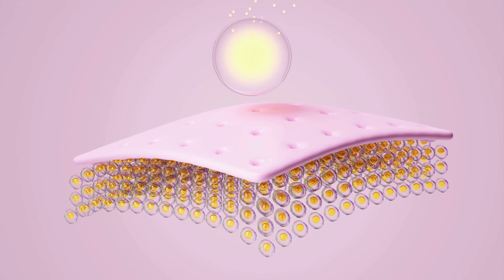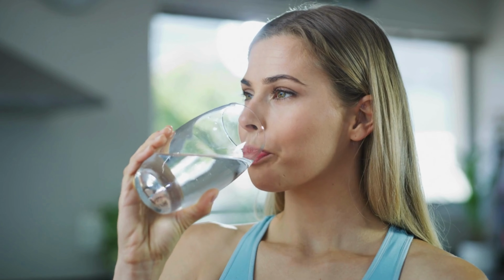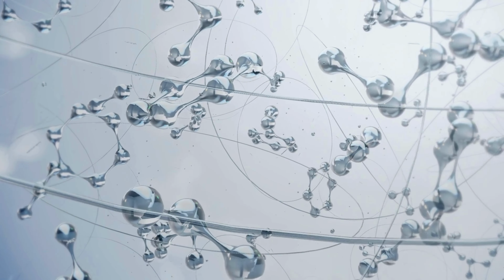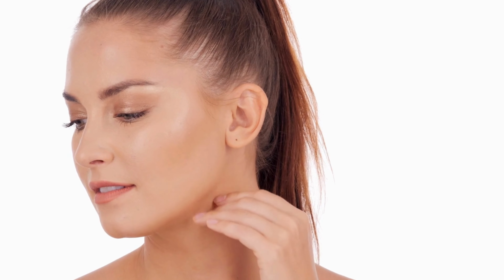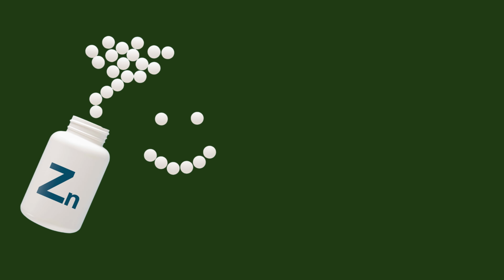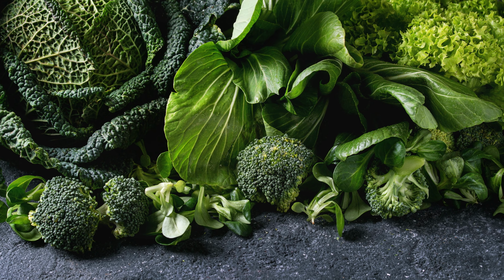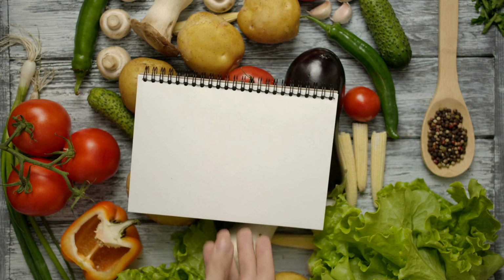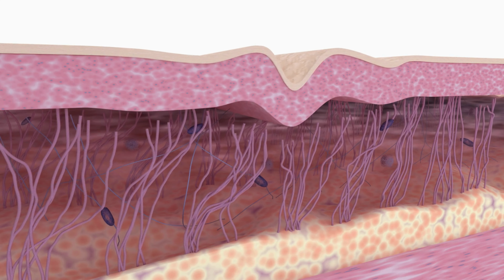Vegan Skincare : Nourish Your Skin Naturally for a Radiant Glow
Welcome to a groundbreaking exploration of skincare that transcends conventional boundaries. This enlightening video delves into the revolutionary concept that what you put inside your body is as pivotal as what you apply on the outside. Join us today as we embark on a journey of skin nourishment, embracing the vegan lifestyle.
Beyond its environmental and ethical merits, a vegan diet unveils remarkable benefits for your skin. Discover the abundance of antioxidants in fruits and vegetables, safeguarding your skin against the relentless assault of free radicals.
Hydration takes center stage in our quest for radiant skin. Adequate water intake isn't merely a health necessity but a crucial factor in maintaining skin elasticity, combating dryness, and minimizing wrinkles. Explore the refreshing world of infused waters with fruits or cucumber, a perfect vegan hydration solution.
Uncover the essential role of Vitamin C in collagen production, the key to firm and wrinkle-free skin. Citrus fruits, strawberries, and bell peppers emerge as stellar vegan sources of this vital nutrient. Similarly, embrace the protective prowess of Vitamin E against sun damage, abundantly found in nuts and seeds.
Contrary to common belief, vegans can attain Omega-3 fatty acids for optimal skin health. Dive into the plant-based richness of flaxseeds and walnuts, nurturing your skin's barrier and preventing dryness.
Witness the skin-repair magic of Zinc, an indispensable nutrient abundant in legumes, nuts, and whole grains. Don't overlook the transformative potential of beta-carotene, converting into Vitamin A for radiant skin. Savor the goodness of sweet potatoes, carrots, and leafy greens.
Unlock the secrets to a radiant complexion with the dynamic duo of a good night's sleep and regular exercise, promoting skin repair and healthy blood circulation.
A vegan diet's inherent high fiber content facilitates digestion and contributes to clear, luminous skin. Remember, a joyful gut lays the foundation for vibrant skin health.
As we celebrate the myriad benefits of a vegan diet, it's crucial to recognize that skincare is inherently personal. What suits one may not align with another. Listen to your body, and in the synthesis of a vegan diet, hydration, sleep, and exercise, witness the transformative power they hold for your skin.
In essence, a vegan lifestyle is a potent ally in the pursuit of optimal skin health. So, embark on the journey of internal nourishment, and let your skin radiate with a natural, wholesome glow!